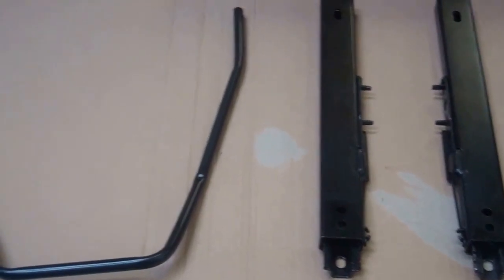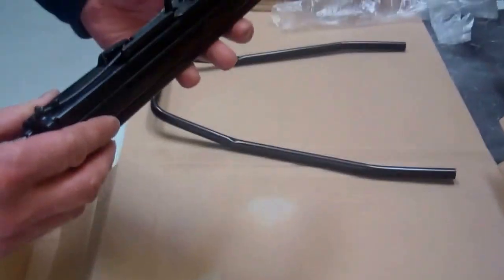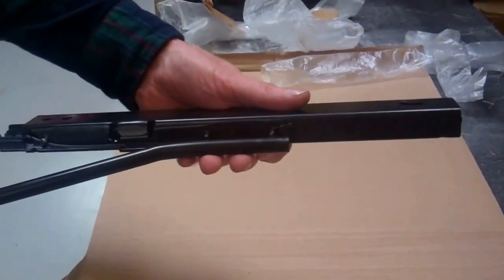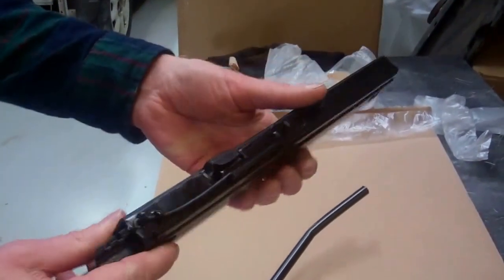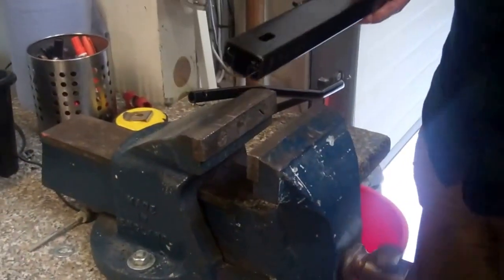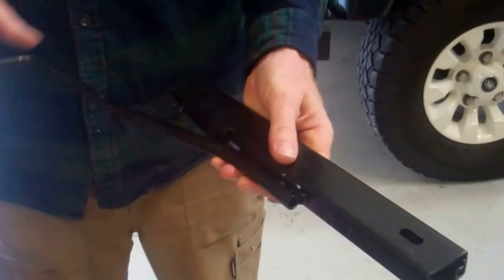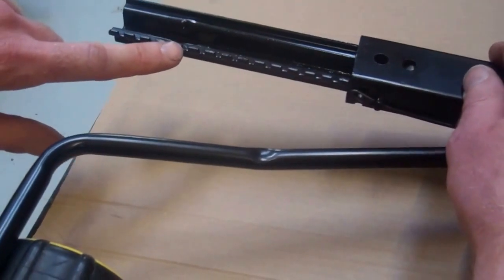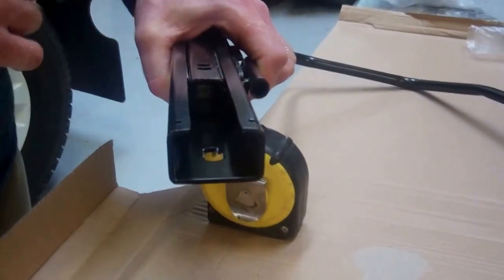Demo and assembly of universal seat base slider mechanism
This shows the design / assembly and use of the universal type bucket / racing seat slider base mechanism.